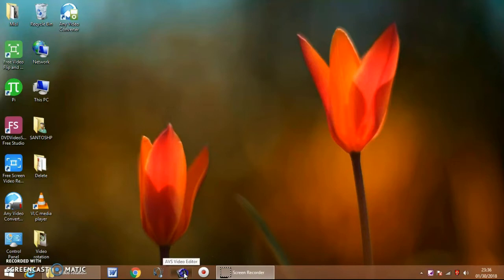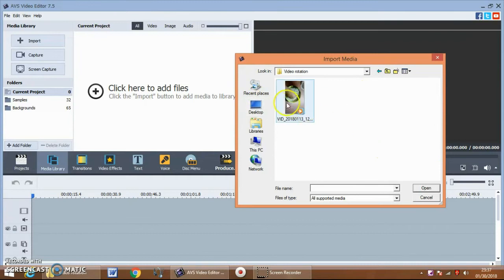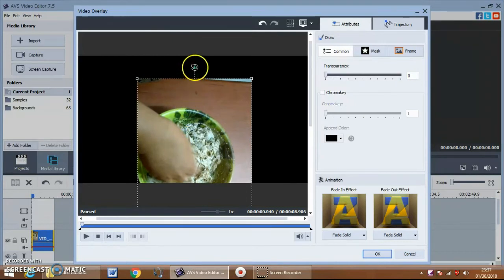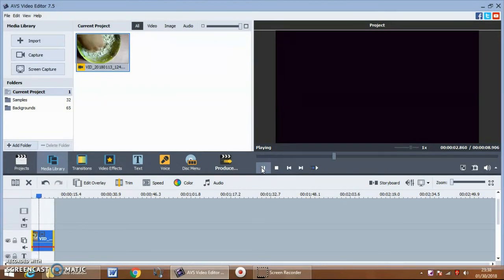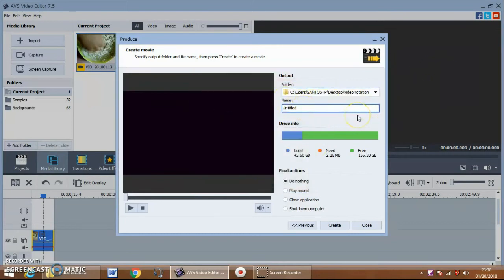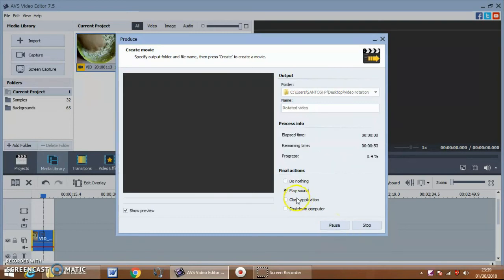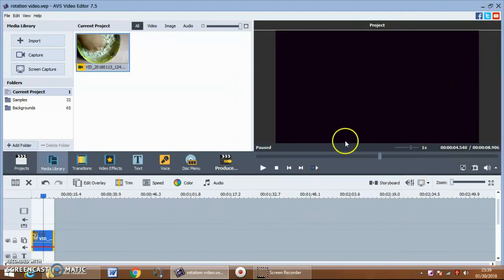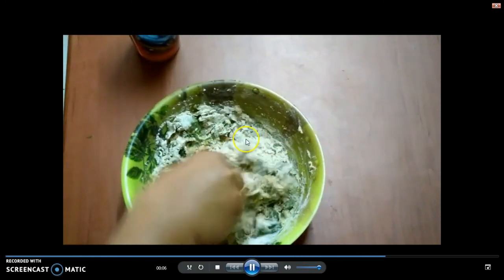How To Rotate A Video Using AVS Video Editor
This video will show you how to rotate a video from portrait to landscape. This is done using AVS Video Editor Software.